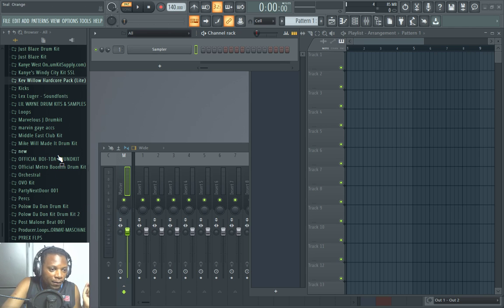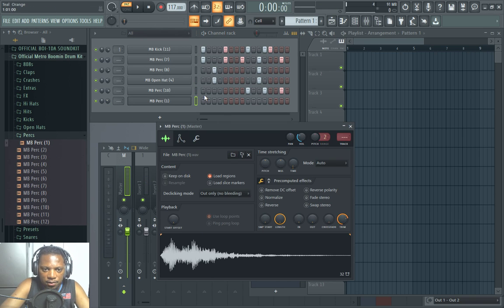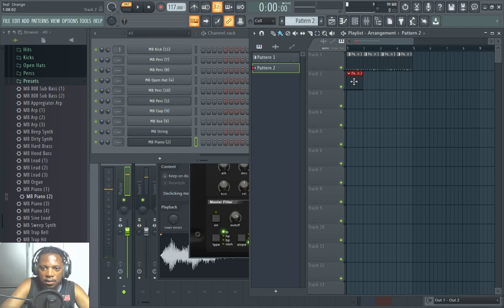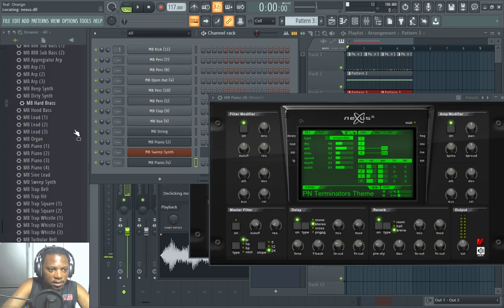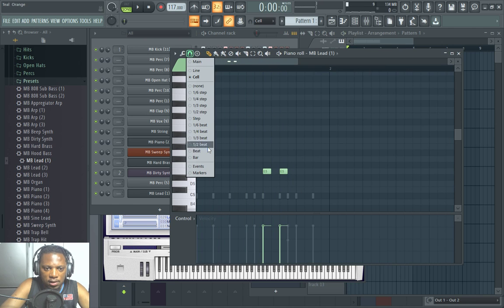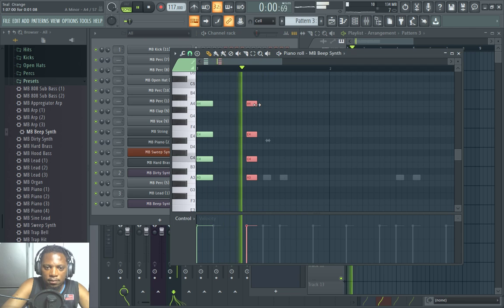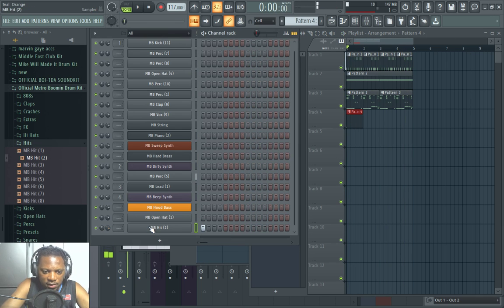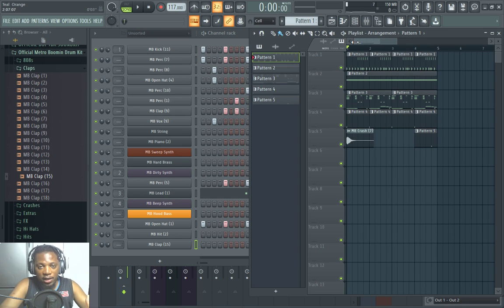How to make House music using Trap samples😱